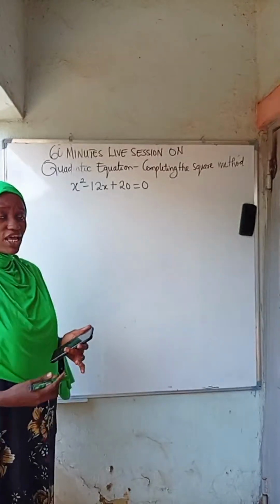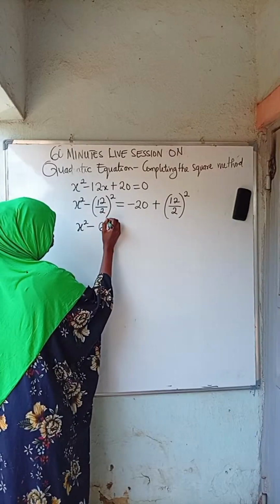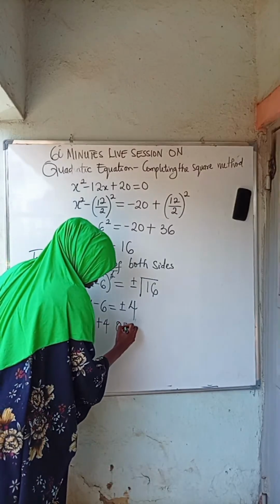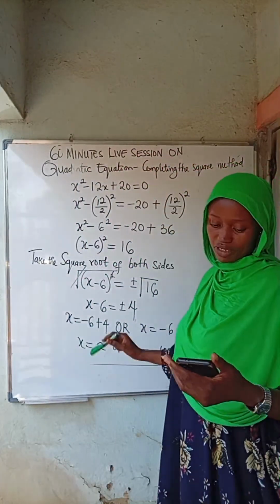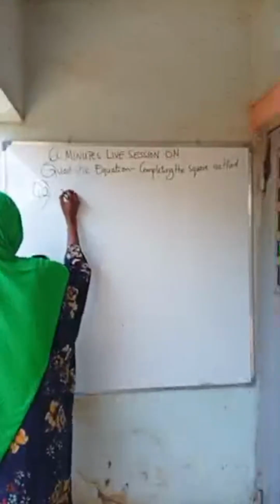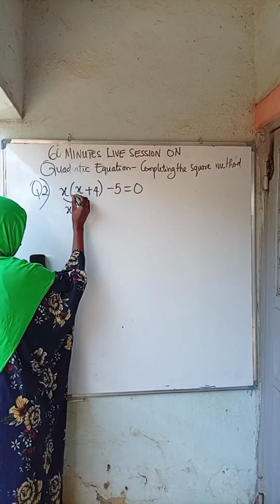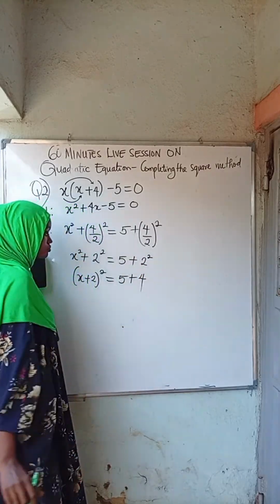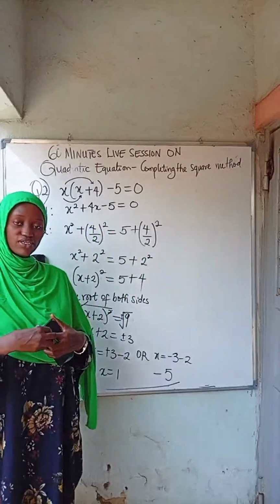60 Minutes Live Session on Radioactivity | Step-by-Step Solution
Join this 60-minute live session where we explore the concept of radioactivity and work through related problems step-by-step. In this video, we cover calculations involving the half-life of radioactive substances and demonstrate how to find the time taken for disintegration. Perfect for students preparing for exams or anyone interested in understanding the process of radioactive decay. Watch now to enhance your knowledge of radioactivity and half-life calculations!